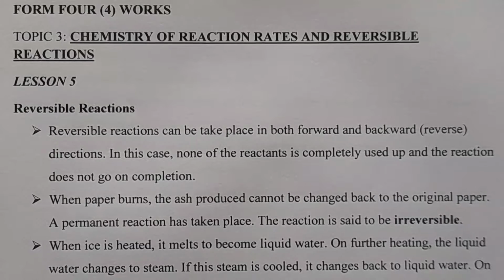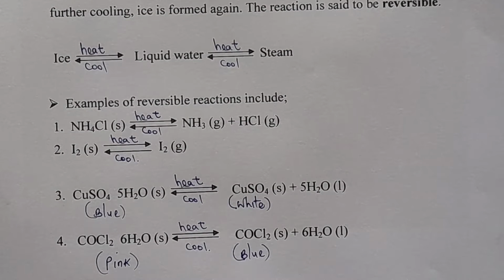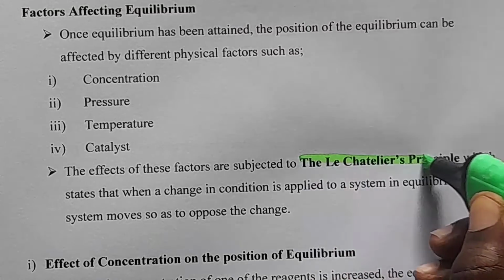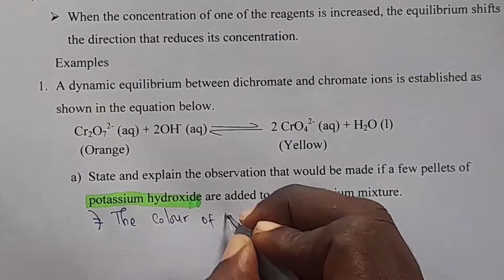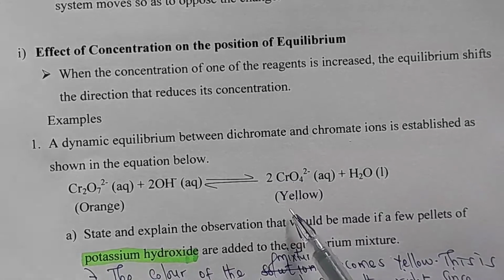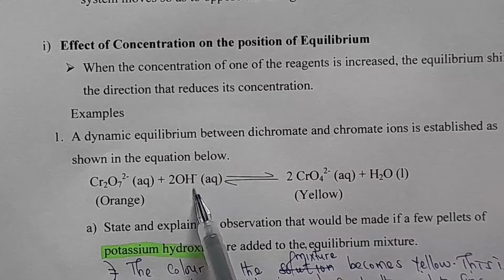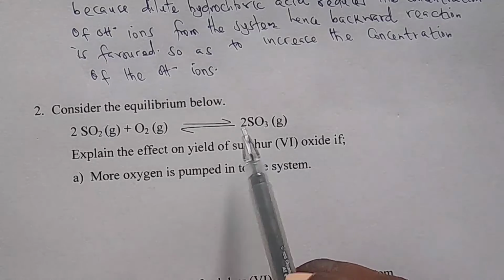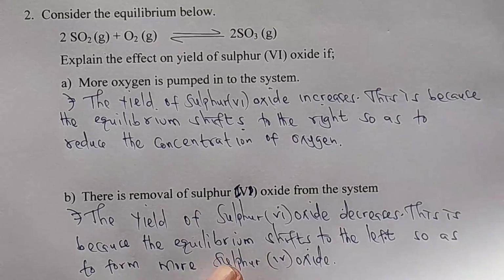FORM 4: TOPIC 3: CHEMISTRY OF REACTION RATES: LESSON 5 | ADEN CHEMISTRY